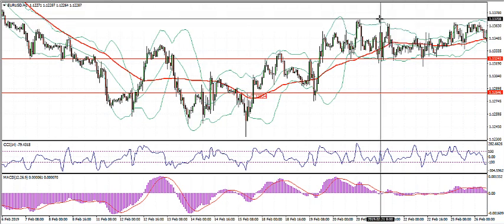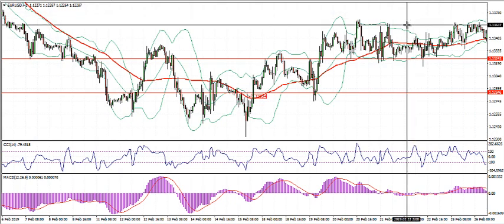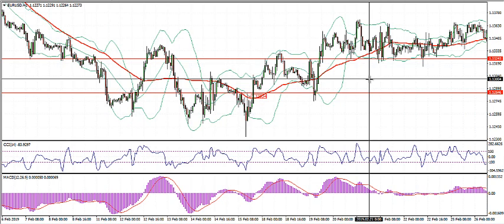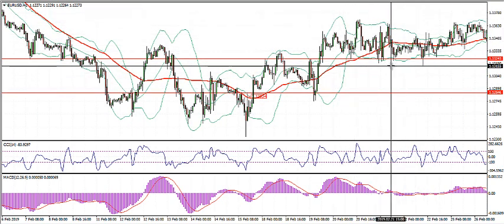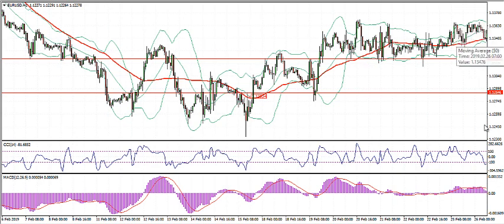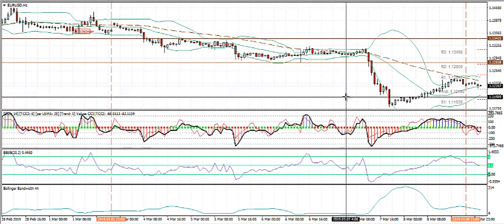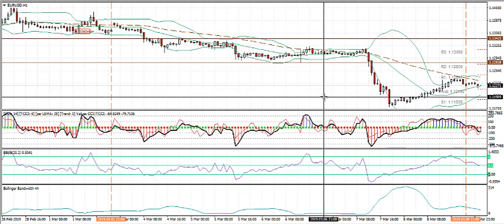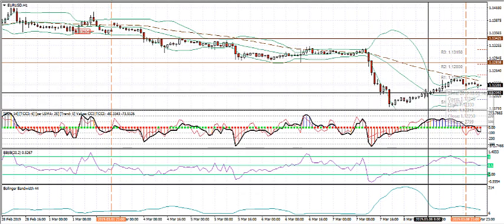Forex trading tips How to setup your charts for the breakout and reversal trades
* In this video I will show you how I set up my charts to trade
The Continuation Breakout trade and the Reversal Trades.

I will show you the best times frames to use these strategies.
I will show you which indicators I use and why
I will show you the indicator settings